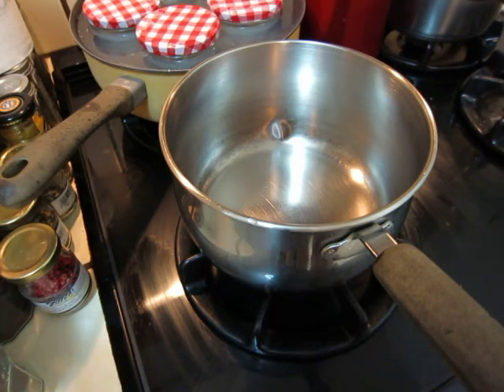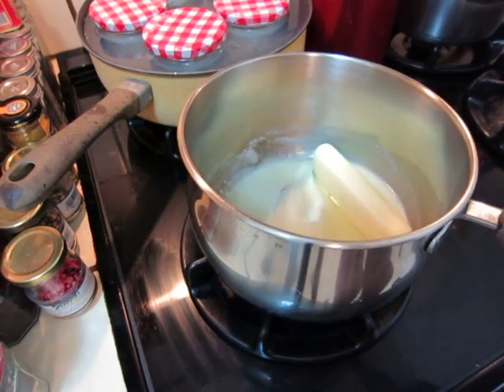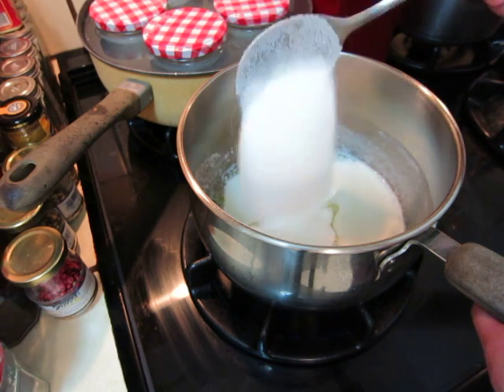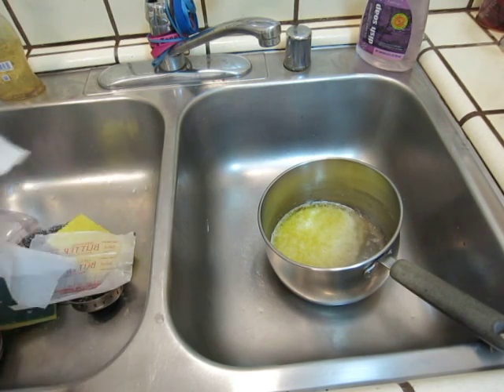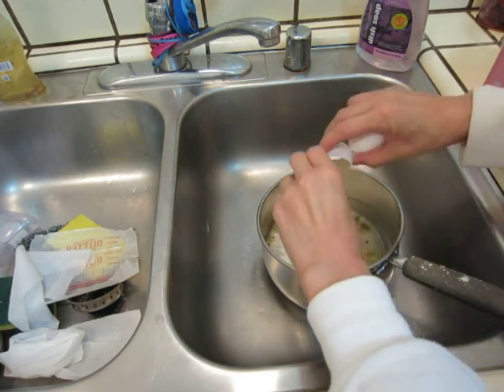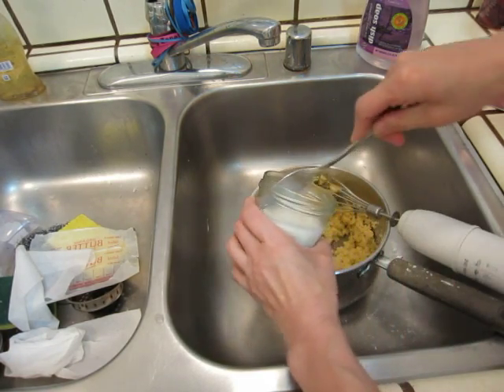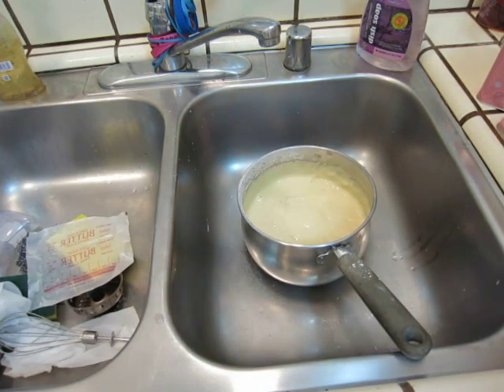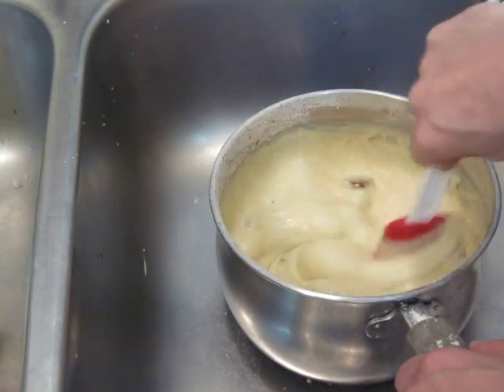Cooking - butter cake with chocolate pieces 01